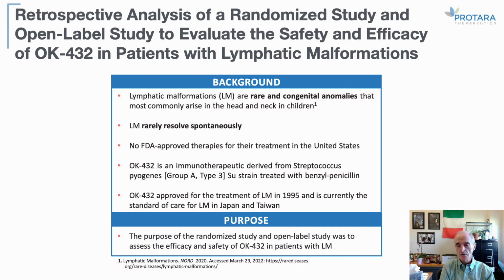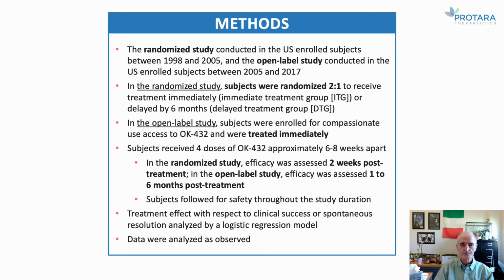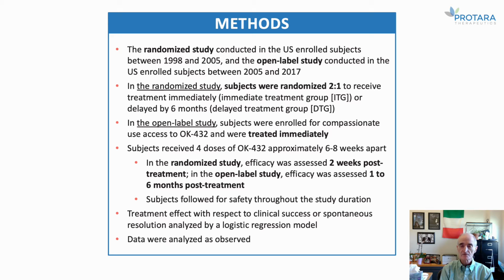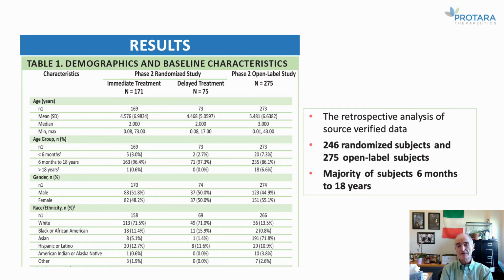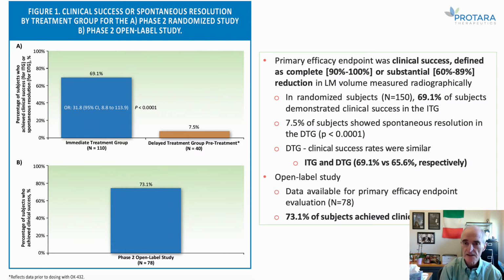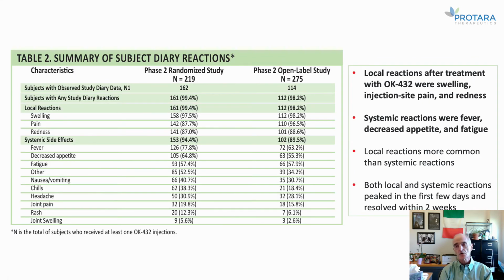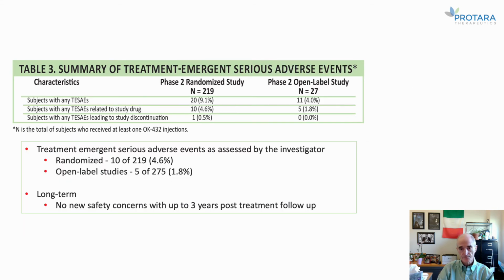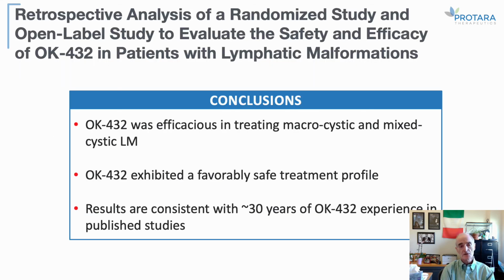Retrospective Analysis of OK-432 in Patients with Lymphatic Malformations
ISSVA 2022 Poster Presentation: Retrospective Analysis of a Randomized Study and Open-Label Study to Evaluate the Safety and Efficacy of OK-432 in Patients with Lymphatic Malformations

Presented by: Richard J. Smith, Department of Otolaryngology, Carver College of Medicine, University of Iowa, Iowa City, IA, United States